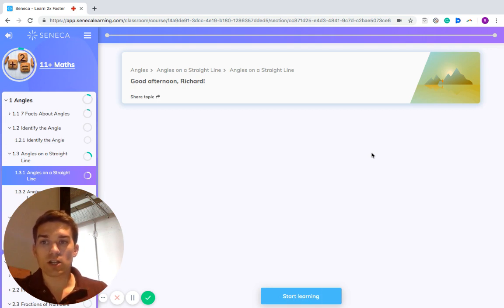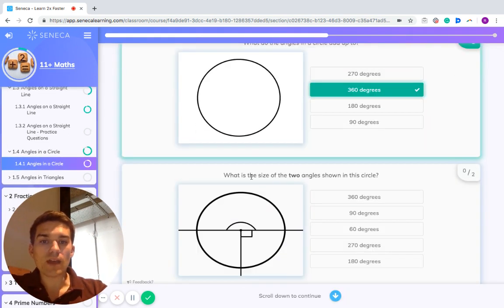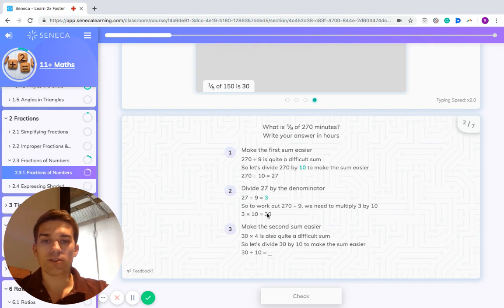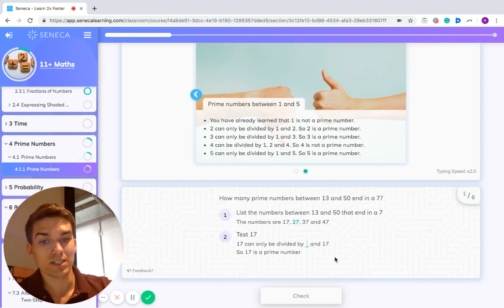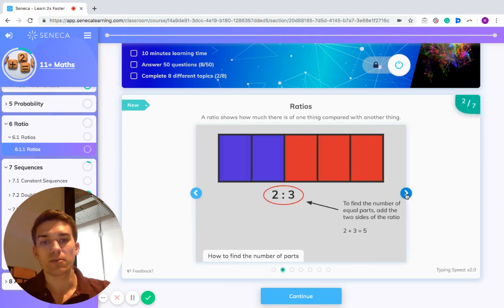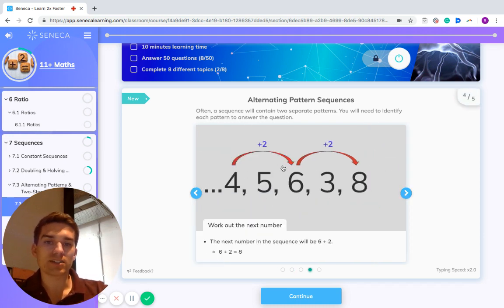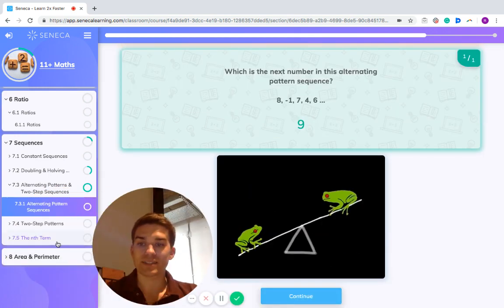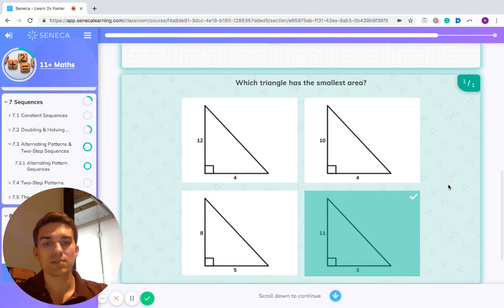11+ Maths - All you need to know for the exam!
Get prepared for the 11+ exam. Train your knowledge and skills with our free 11+ maths modules